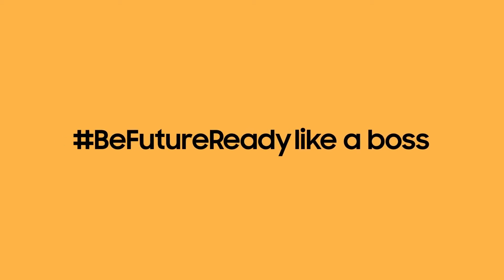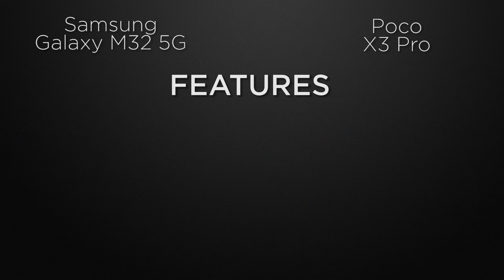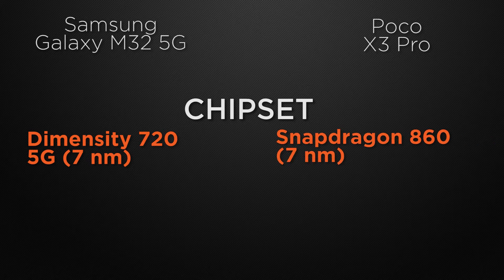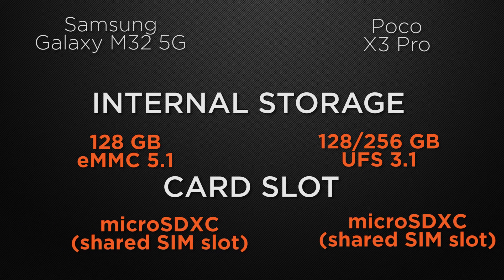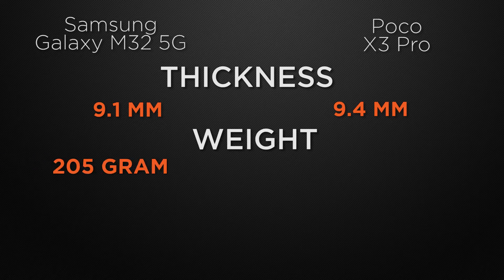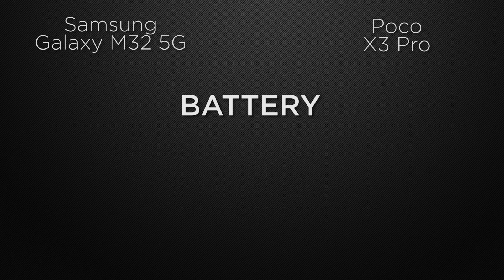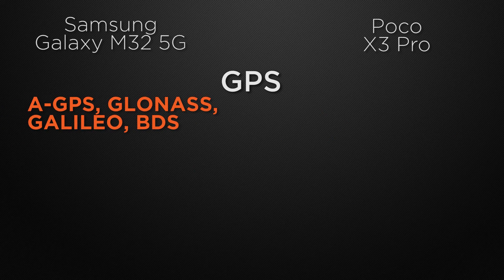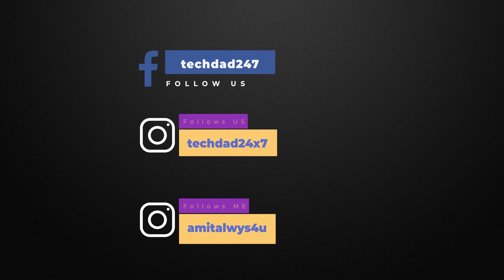Samsung Galaxy M32 5G vs Poco X3 Pro | Which one is BEST BUY? | Full Comparison | Price | Review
In this video, we compare Samsung galaxy M32 5G vs Poco X3 Pro phones. both the Smartphones come with Good specs let's see which one is the best.